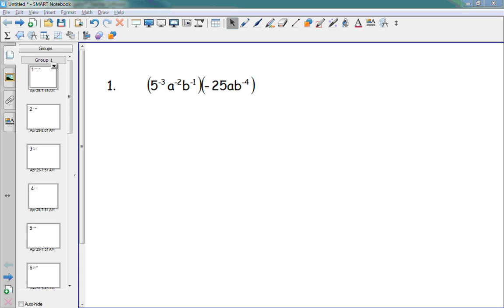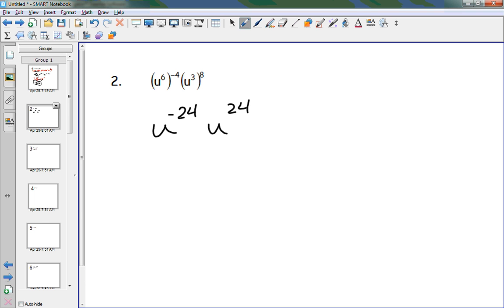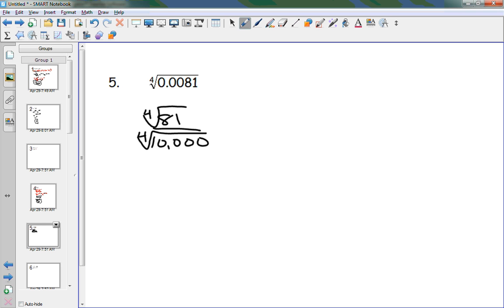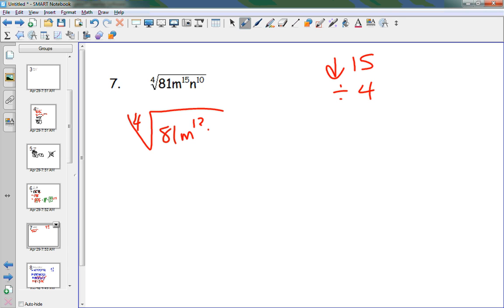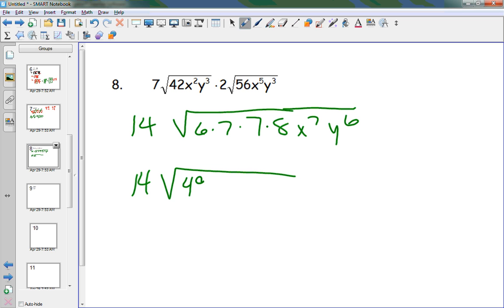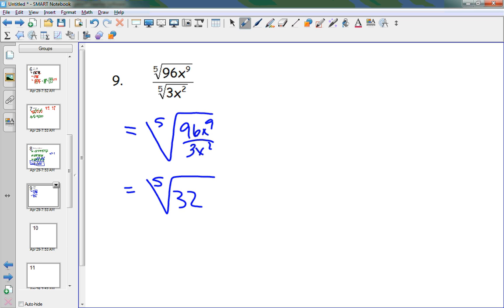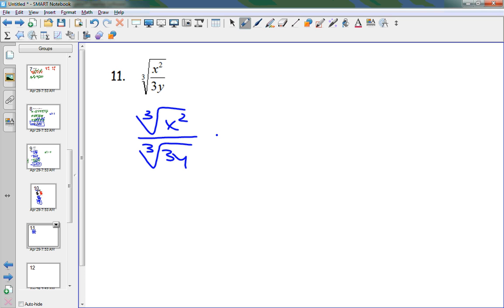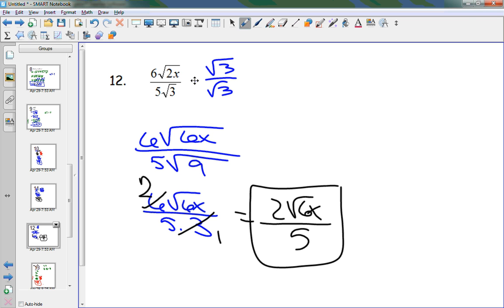Chapter 6, 1-2 Review for Test